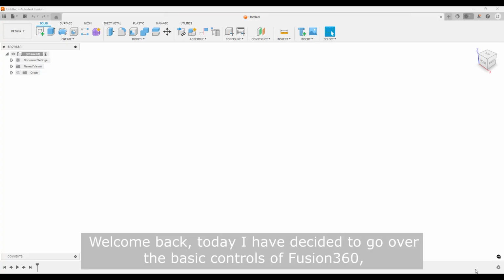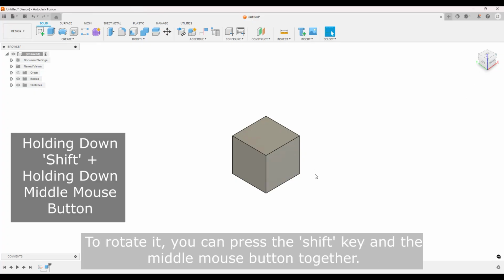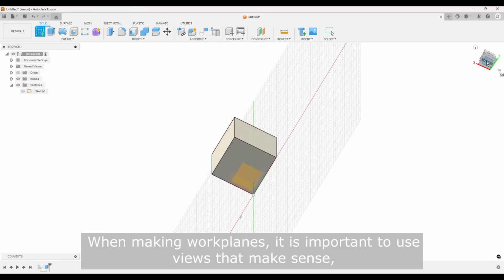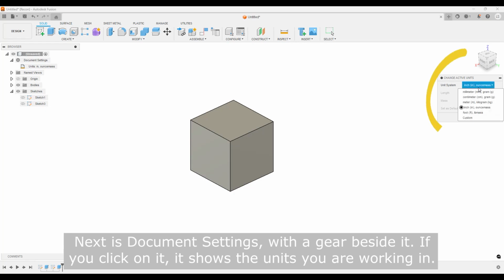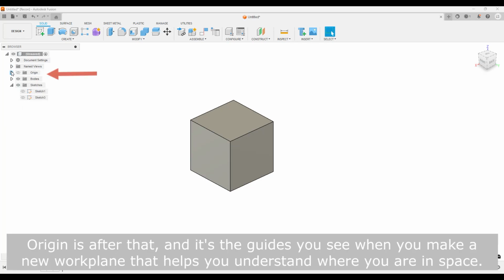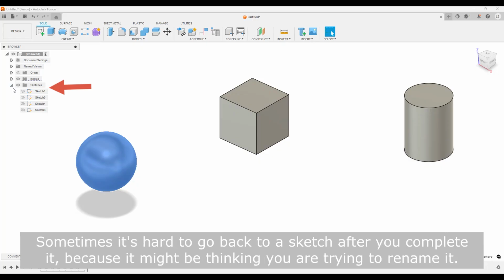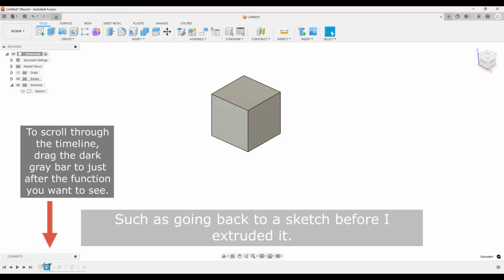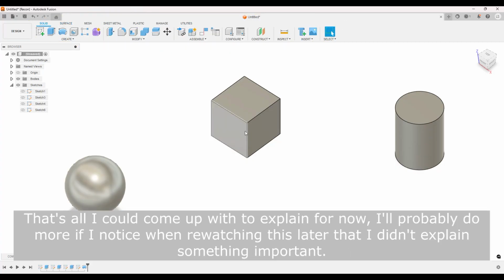Fusion360 - Basic Controls / Settings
I hope the volume is good now, this video is to explain basic controls viewing a 3D model and the file settings.

First thing I had to do before moving on was make sure that we at least know how to move around in space... I'll go into more depth about making lines in sketches later.

I am going to start working on a video on making a more complex, actually creatable in real life project so CAD modelling can be seen actually going from 2D sketch, to model, to actual part.